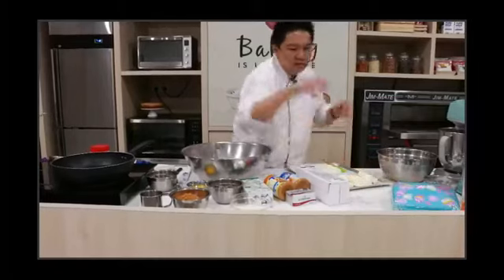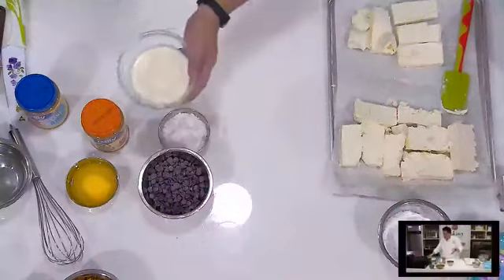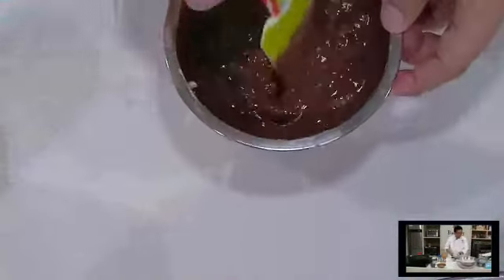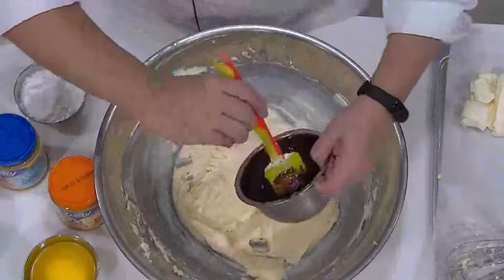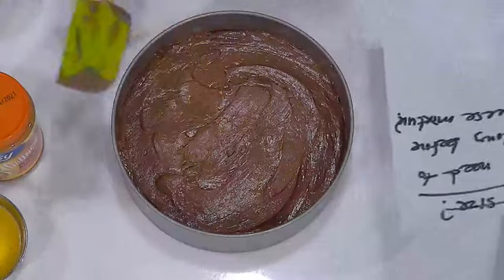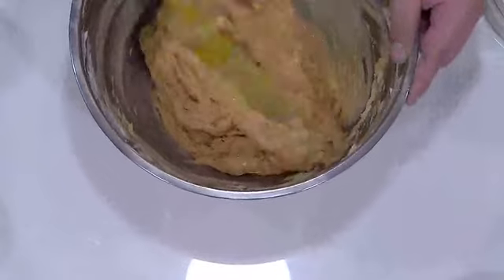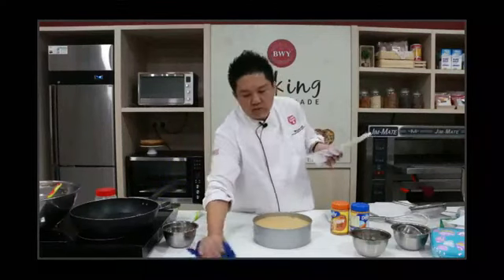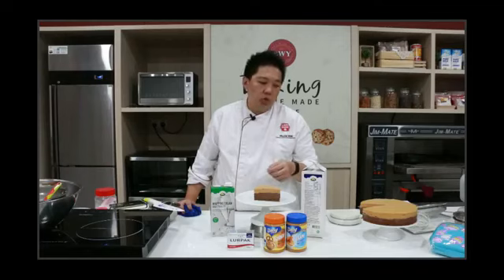Daisy Peanut Butter Crunchy 500g.@VinzwholesalePhilippines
Daisy Peanut Butter Crunchy 500g.

Daisy Peanut Butter is unquestionably the best choice for peanut butter lovers.
Daisy upholds the belief in selecting the best breed and highest grade of peanuts to produce a high quality taste peanut butter.
With meticulous roasting process to bring out the richness of peanut flavor and aroma, it indefinitely satisfies peanut butter lovers’ desire in every sense.
It is also wholesome and cholesterol free food.

Cholesterol Free Food, Halal.
Crunchy Peanut Butter.
No. of Servings : 15, Serving Size : 32g (2 tbsp).

Main Ingredients: Roasted Peanuts, Sugar, Peanut Oil, Salt & More!

Preparation and Usage:
Eat on its own.
Spread on biscuits.
Dip your fruits.
Store at room temperature. Keep jar tightly closed. Keep away from direct sunlight or excessive heat.

SAMPLE VIDEO RECIPES is only intended for Daisy Brand. We don't Guarantee Other Peanut Butter will have Same Results with the RECIPE.